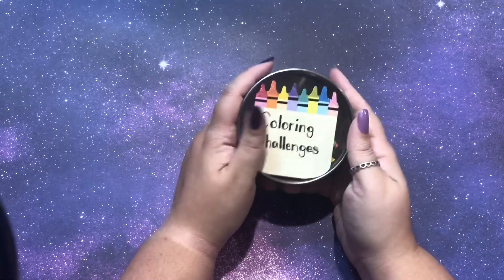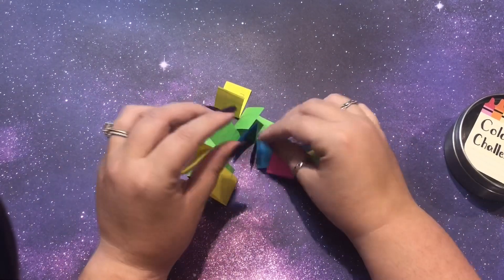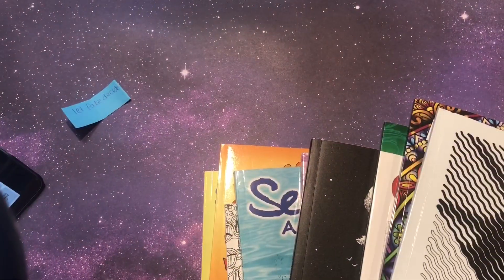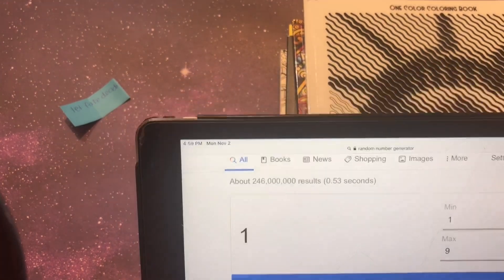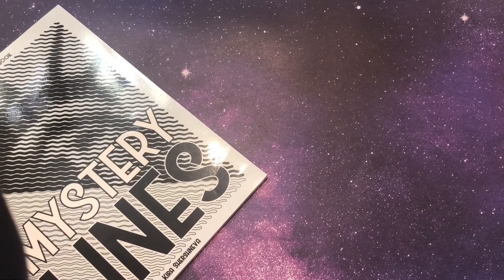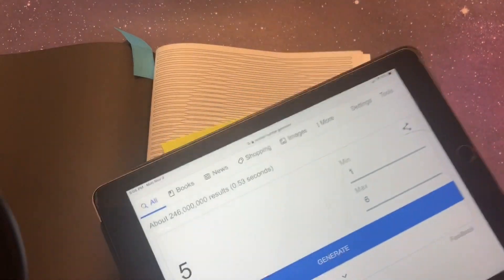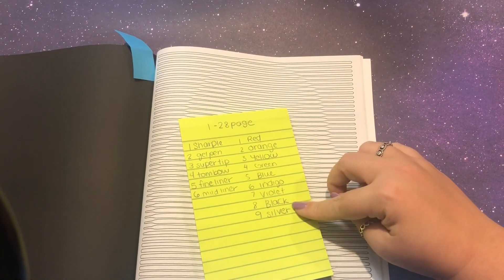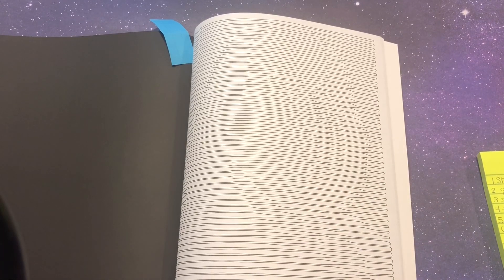Coloring Challenge: Letting Fate Decide!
Mystery Lines